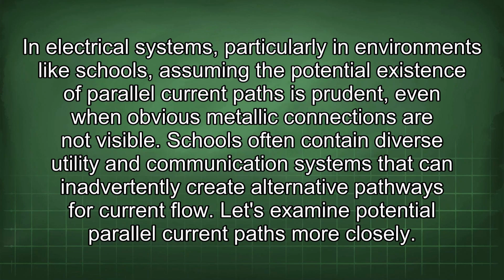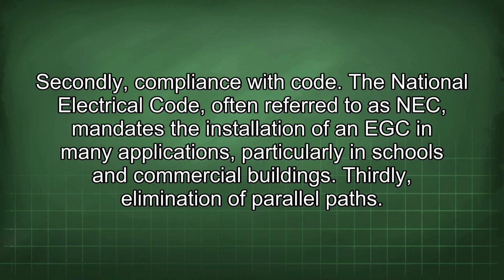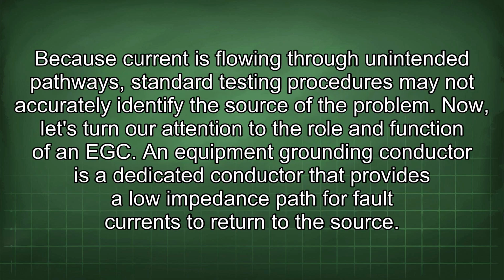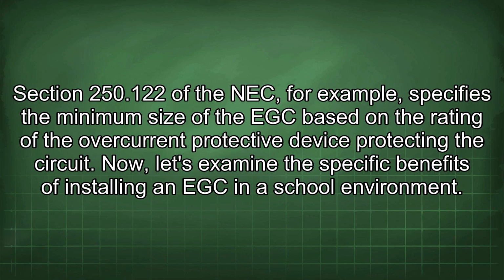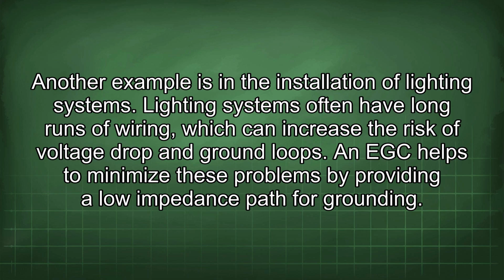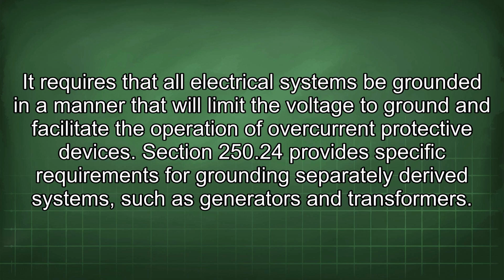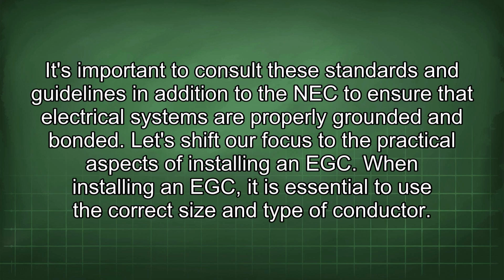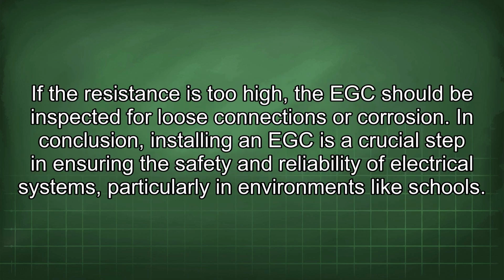Parallel Current Paths and EGC Installation in Schools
Explore potential parallel current paths in school electrical systems. Learn why installing an equipment grounding conductor (EGC) is crucial for safety. Discover benefits of an EGC in school settings.